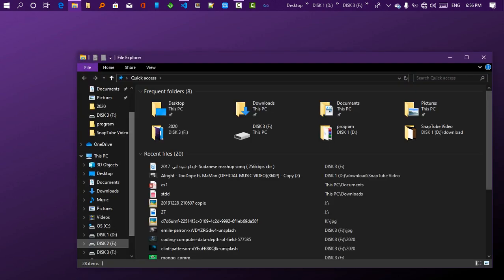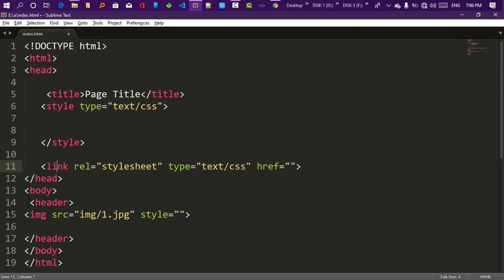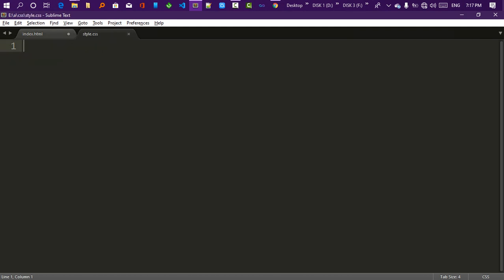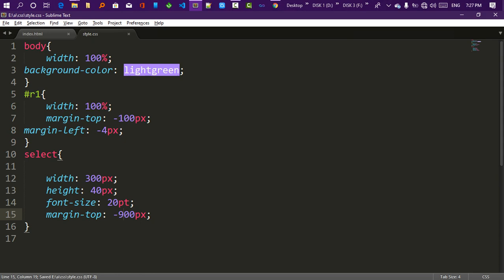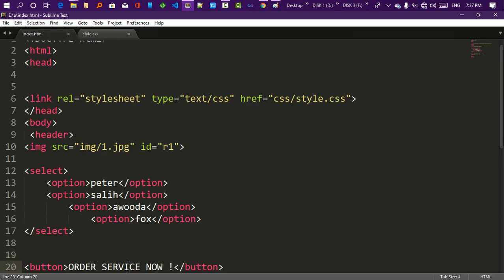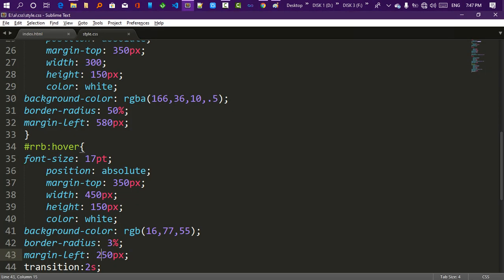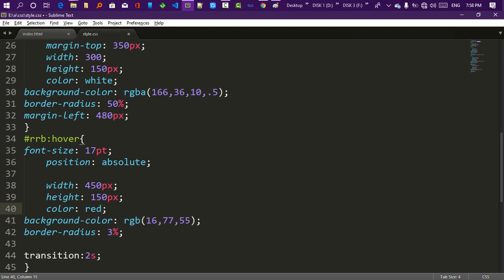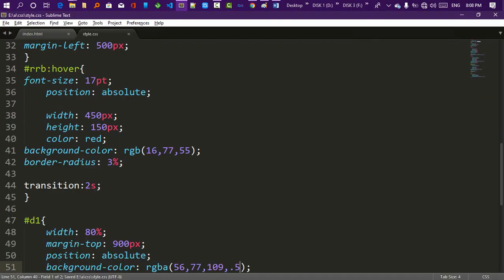css ex1 6 to 8 class